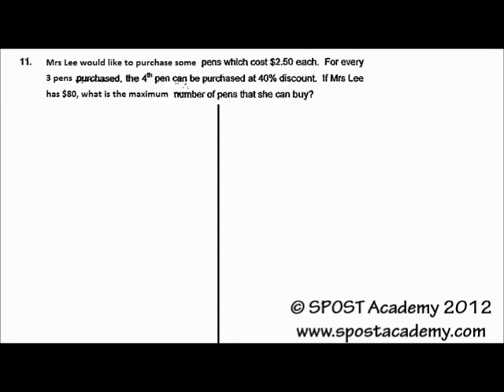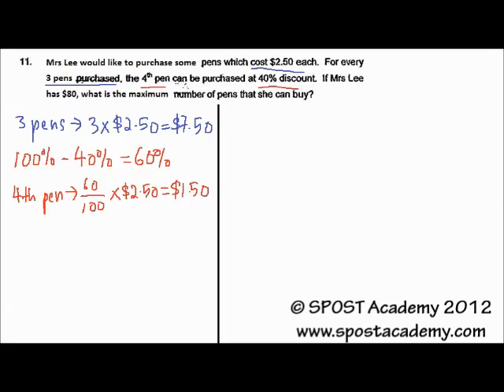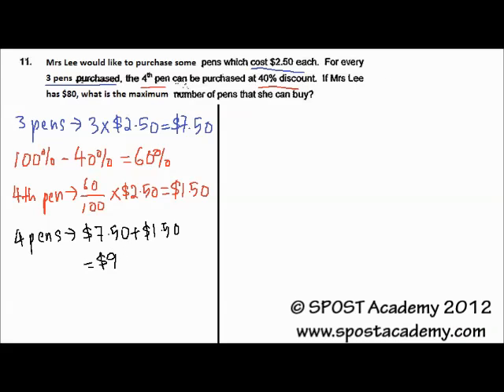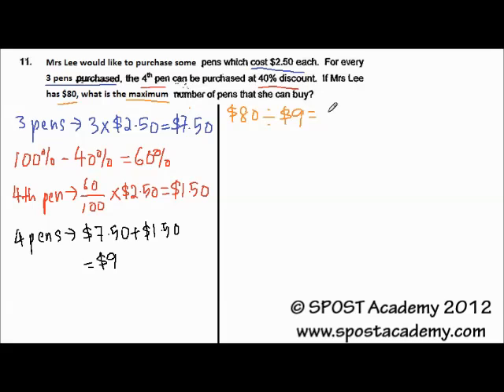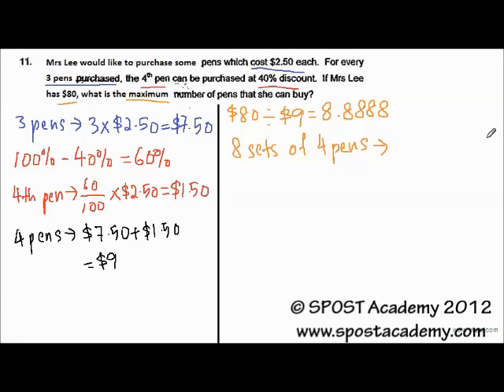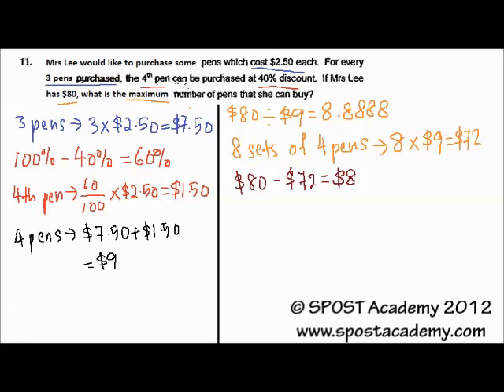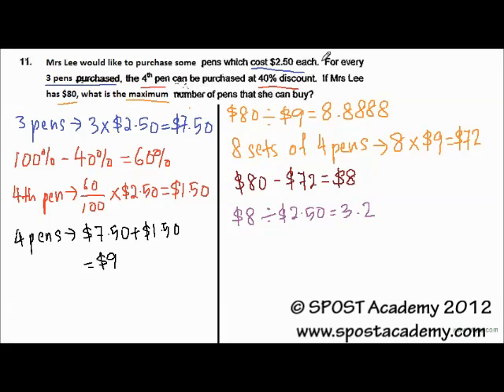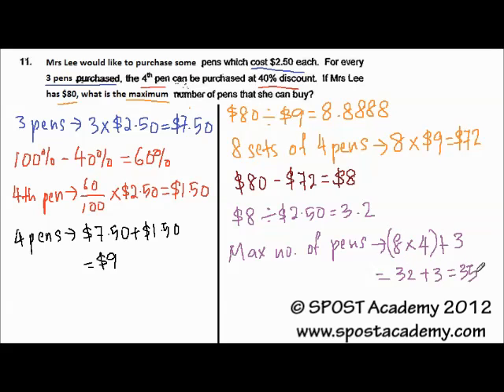P6 Maths RGS Prelim 2012 Qn 11